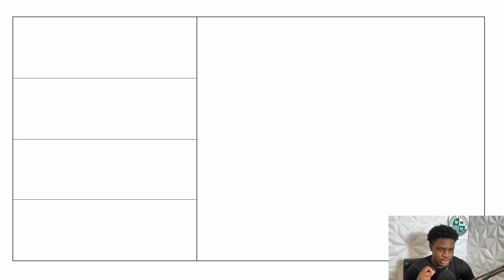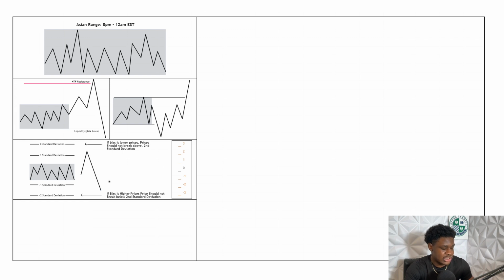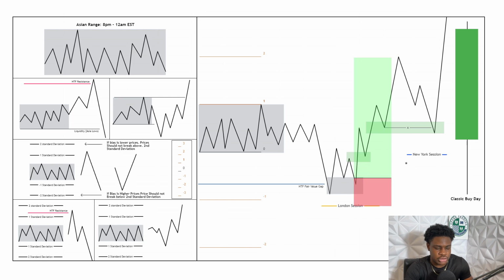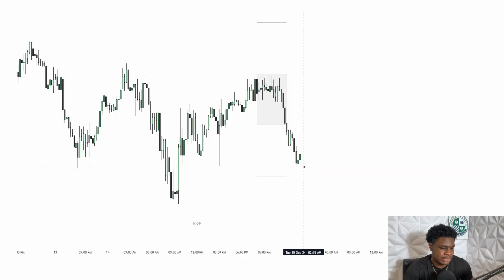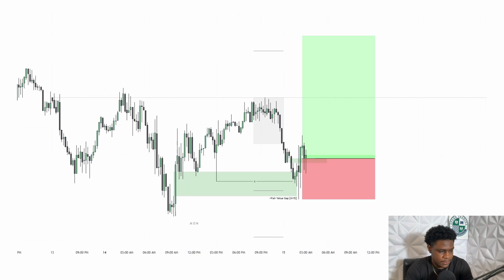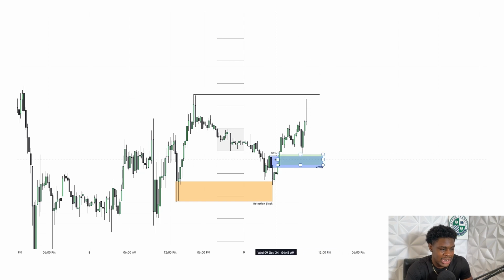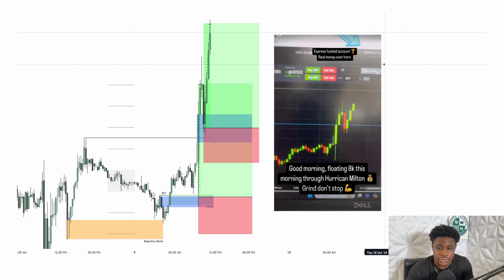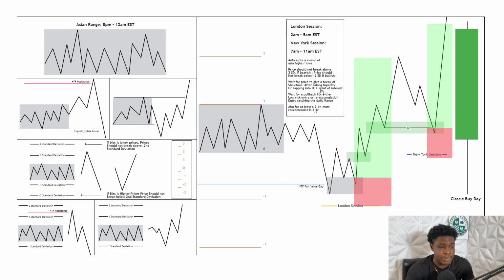This One ICT Concept Can Change Your Life... Learn How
Inside of The Spark Coaching Program👇
🚨 Live Trading Every Morning
👥 Weekly Coaching Calls with Students
🎓 100+ Hours of Step-by-Step Education
🧑‍🏫 Direct Access & Help from Me & My Brother
📈 Our Proven System to Help You Hit Your First Payout & Reaching Your First $10K Trading

If you're serious about trading and tired of guessing, wasting time, and seeing no results — We built Spark to give you the chance to be personally coached, trade live with us daily, and finally break through! No Fluff, No BS, Real Advice from Real Full-Time Traders. We Hope to See You Inside :)